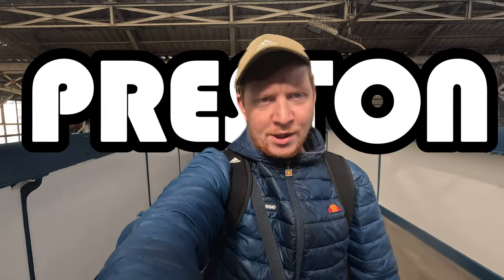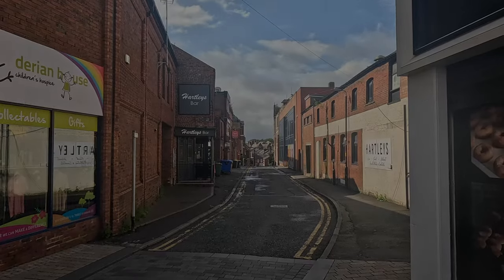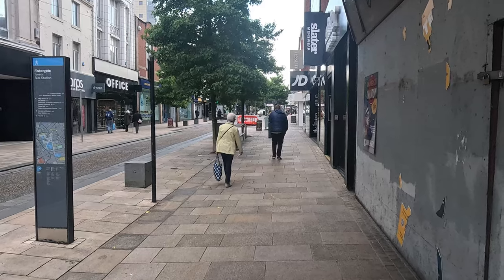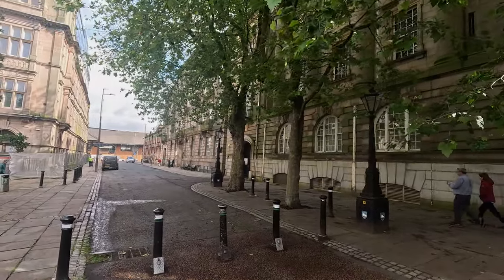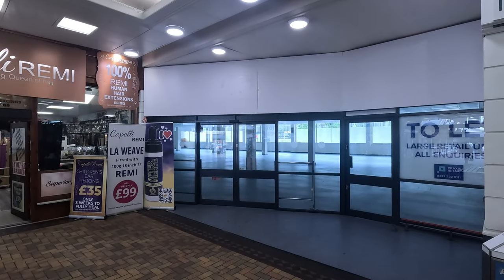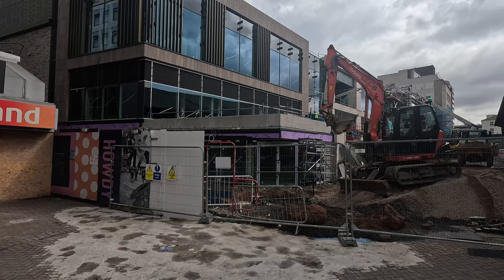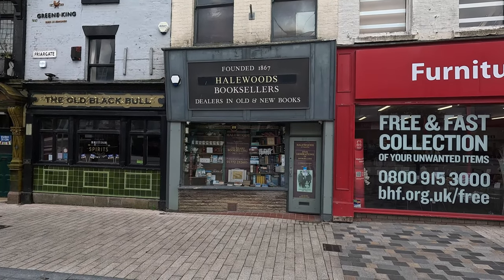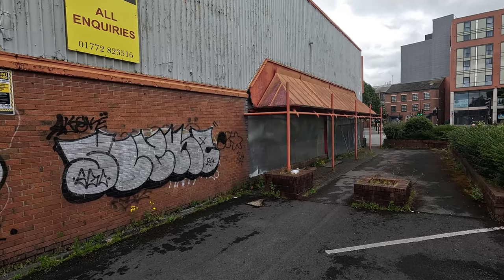Life on the streets in Preston!!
Welcome back to another video in this video i want around Preston town centre to see what is happening and going on. I also came across a homeless camp outside a shop where they was using trolley to store they belonging.

if you need help with homeless then please go to this link

PLAY LIST
Blackpool

Blackpool nightlife

Video uploaded & owned by D-V-A